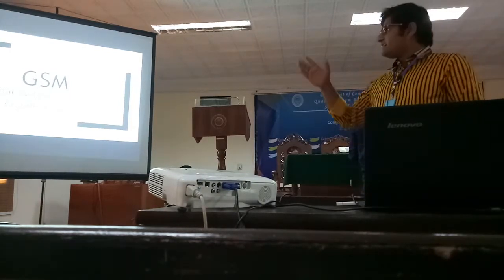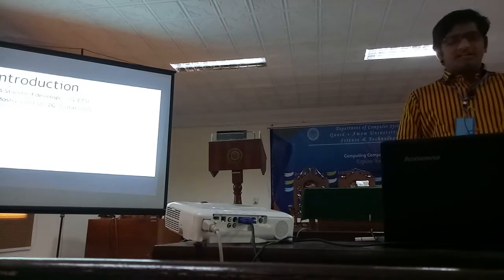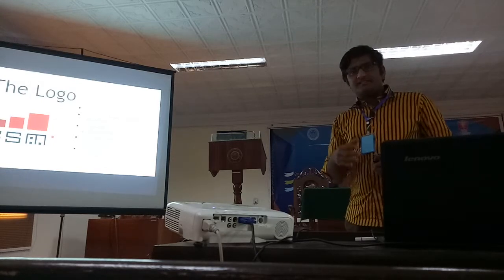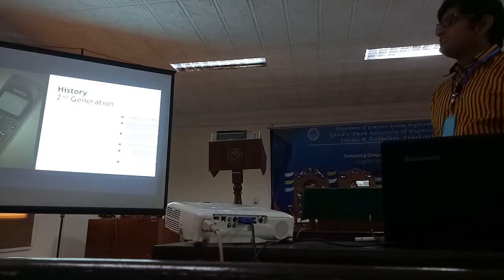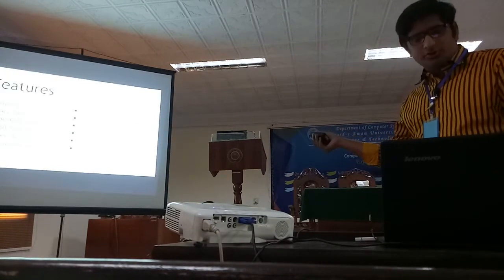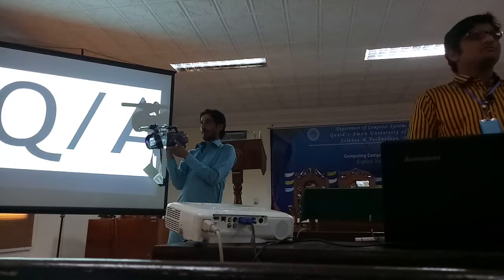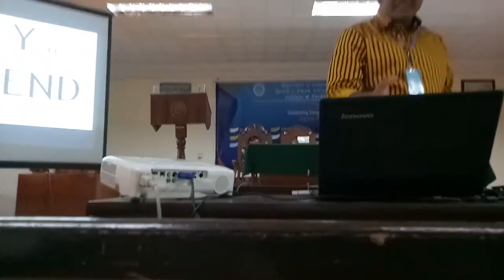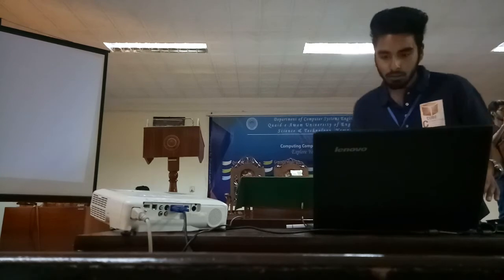Brief Lecture on GSM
Brief Lecture on GSM - C-Cube at Quaid - e - Awam University of Engineering, Science and Technology, NawabShah in 2017.